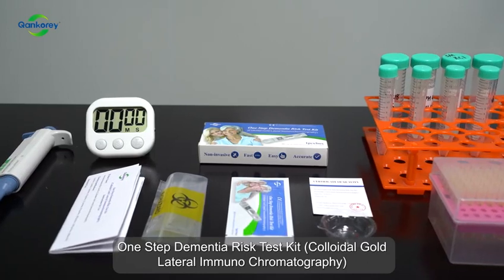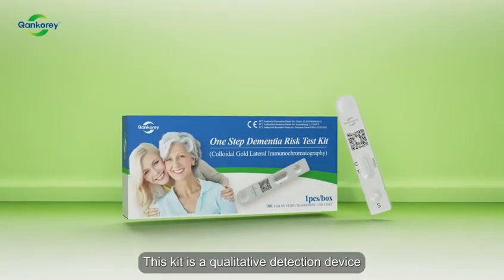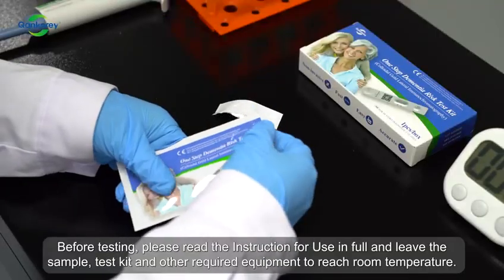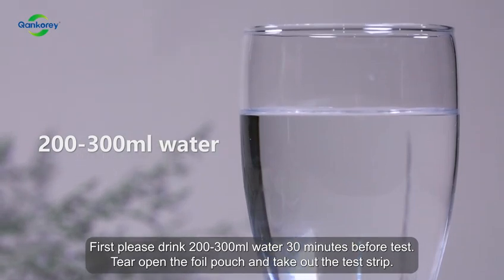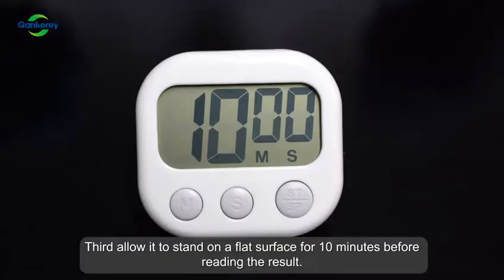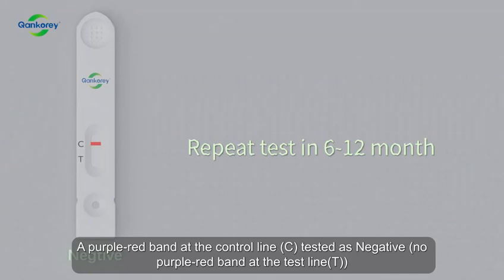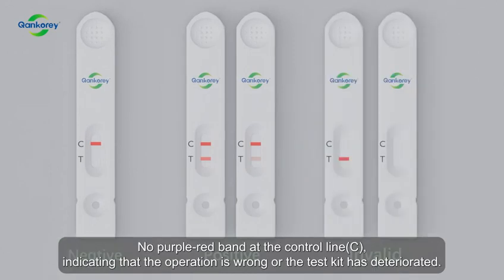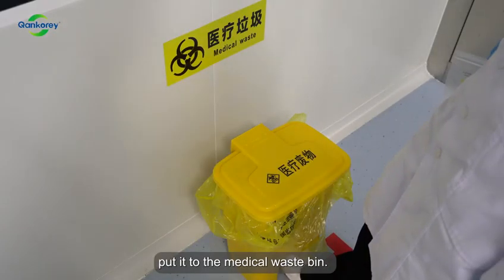Qankorey One Step Dementia Risk Test Kit (Malaysia)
Addon Supplies (M) Sdn. Bhd.

Qankorey One Step Dementia Risk Test Kit ( Professional use)
Colloidal gold immunochromatography technology was used to qualitatively detect the Aβ concentration level in human urine, and the world's first AD urine test early screening reagent.

- Early screening: Screening of people at high risk of AD
- Non-invasive: Non-invasive sampling urine test
- Hypersensitivity: Detection sensitivity up to picogram level
- Fast: Results can be reported 10 minutes after the sample is dropped
- Convenient: Add 100uL urine, easy to detect
- Accurate: The positive judgment value was 0.5ng/mL, and the detection rate was 95%

Product Application:
- It can be applied to the regular physical examination population over 45 years old;
- Family history of dementia;
- Memory impairment and suspected cognitive impairment;
- Cardiovascular and cerebrovascular diseases and cerebrovascular injuries (stroke, cerebral hemorrhage, cerebral infarction, etc.);
- Chronic diseases (hypertension, diabetes, hyperlipidemia, etc.), snoring and homocysteine deficiency;
- Anxiety, depression, bad habits (smoking and drinking, lack of exercise in the middle of obesity, long-term lack of sleep, etc.).